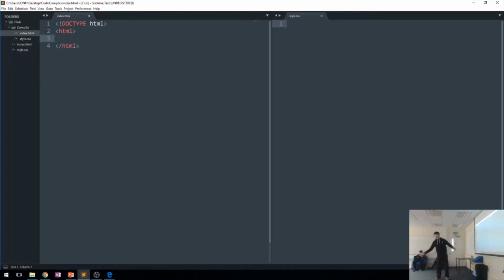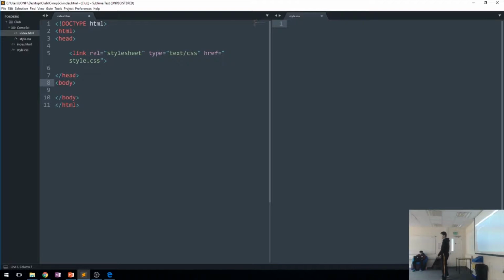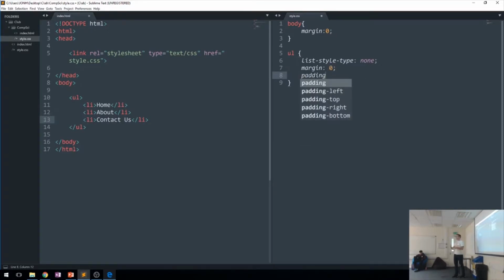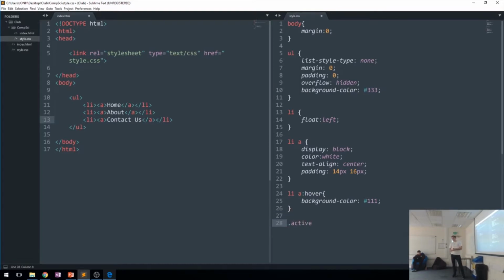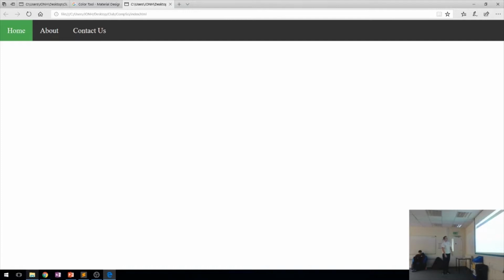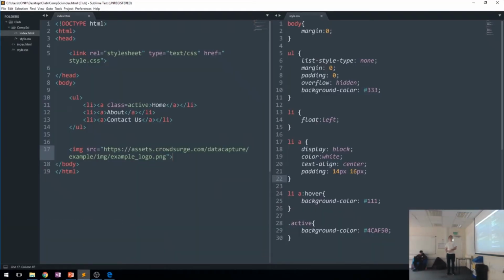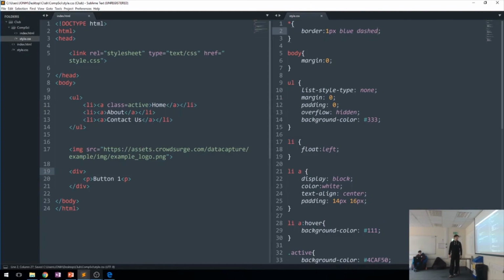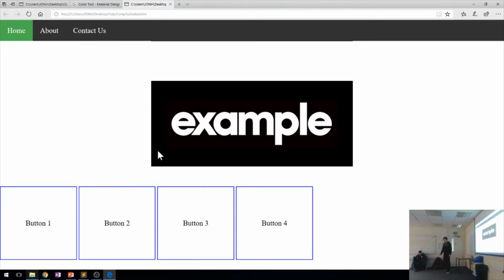HTML & CSS Basics Tutorial 3. Live from Wellington College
Max Al-Hasso and Roy Hu cover Lesson 3 of a series on beginner's HTML and CSS at Wellington College.